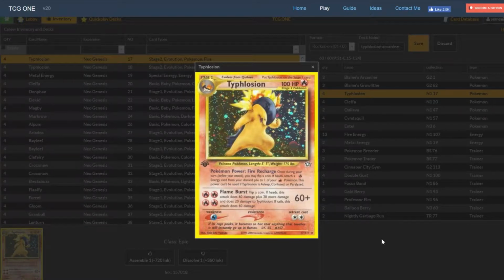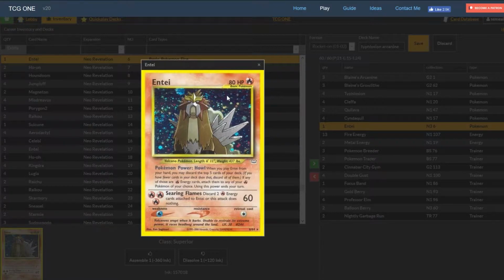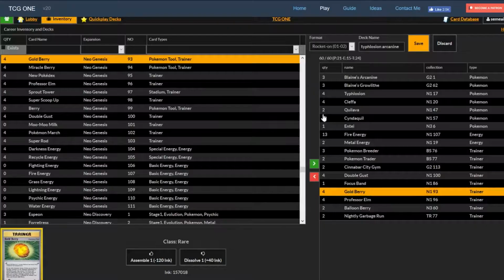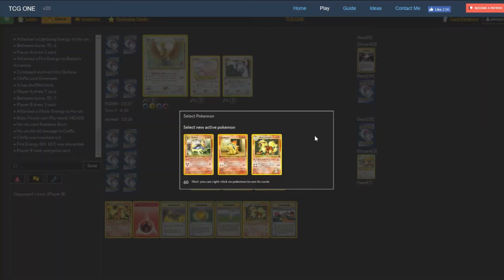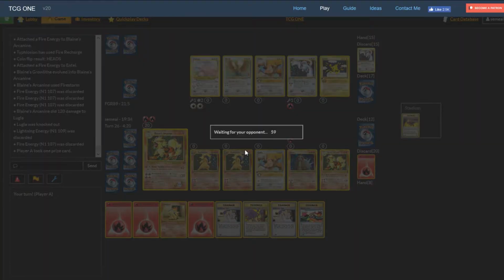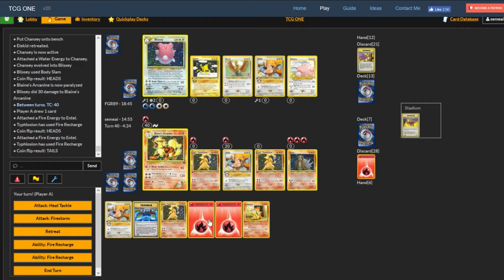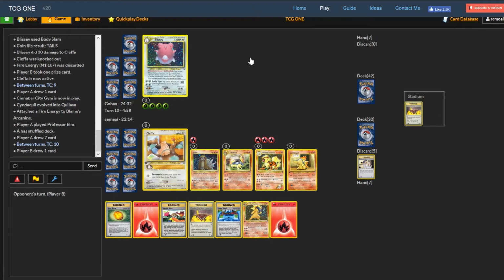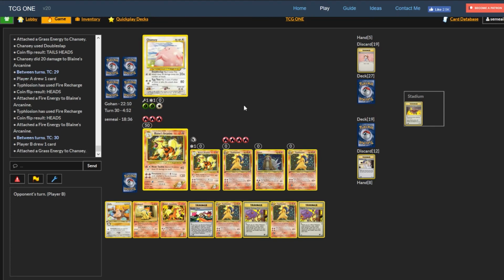Time Capsule #10: 2nd Strongest Neo Era Deck Typhlosion/Blaine's Arcanine!!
Deck List:

P:21 E:15 T:24

3 Blaine's Arcanine G2 1
3 Blaine's Growlithe G2 62
4 Typhlosion N1 17
4 Cleffa N1 20
2 Quilava N1 47
4 Cyndaquil N1 57
1 Entei N3 6

13 Fire Energy N1 107
2 Metal Energy N1 19

3 Pokemon Breeder BS 76
2 Pokemon Trader BS 77
2 Cinnabar City Gym G2 113
4 Double Gust N1 100
1 Focus Band N1 86
4 Gold Berry N1 93
4 Professor Elm N1 96
2 Balloon Berry N3 60
2 Nightly Garbage Run TR 77